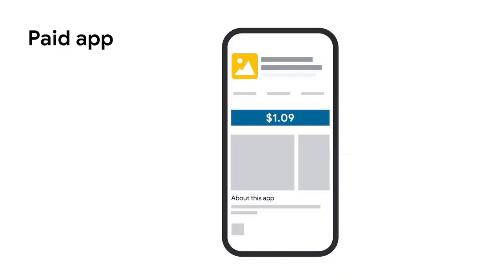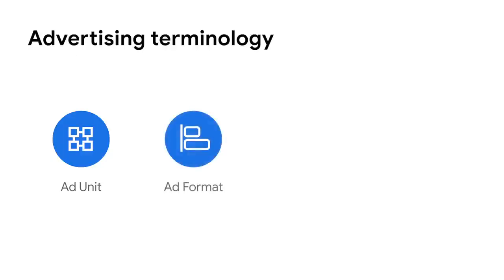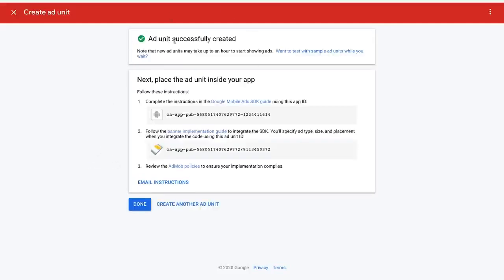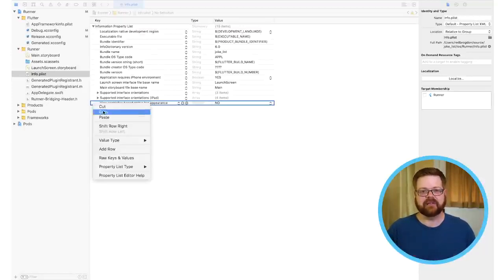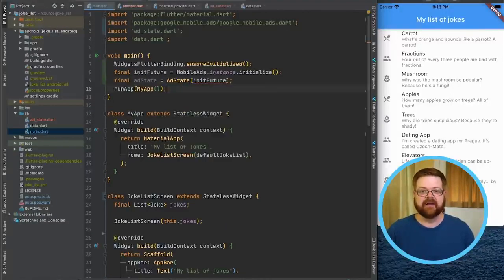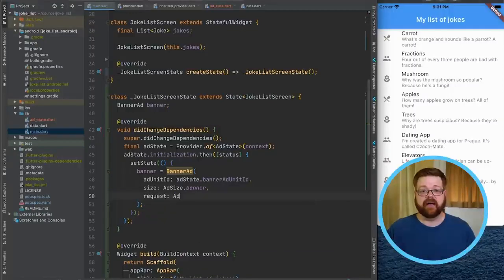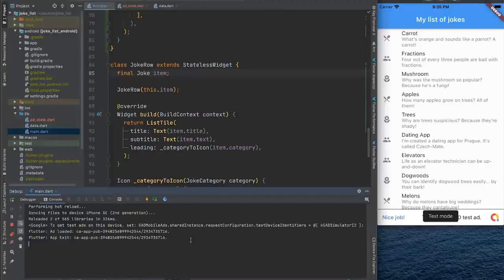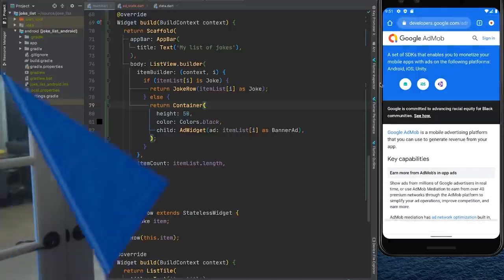How To Monetize your apps with Flutter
The only thing better than building apps is making a living by building apps. In this talk, Zoey and Andrew from the Flutter team talk about monetization strategies for apps built with Flutter, and how you can turn a successful app into a successful business.

Speakers: Andrew Brogdon, Zoey Fan